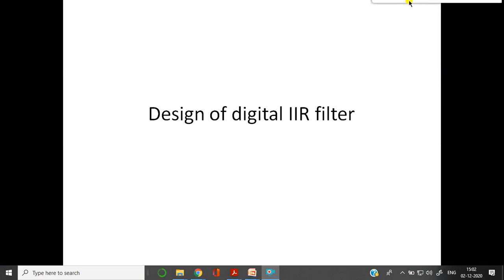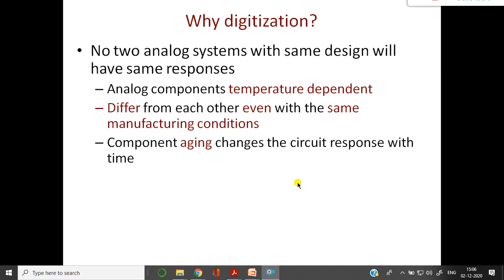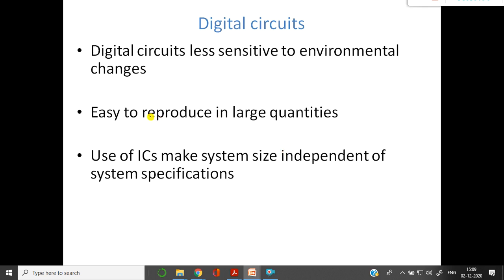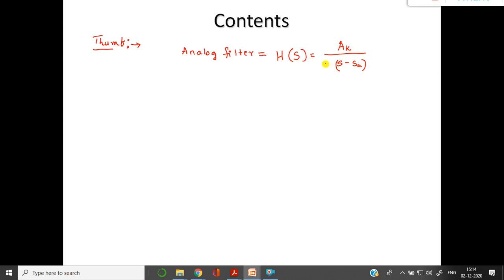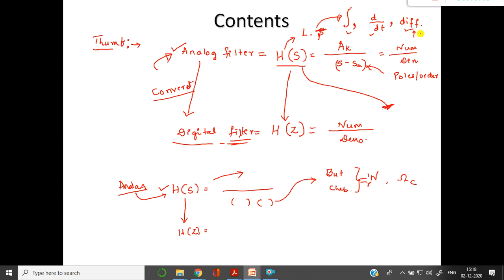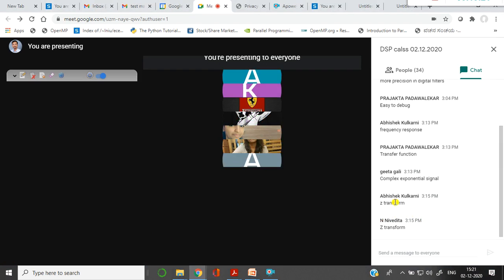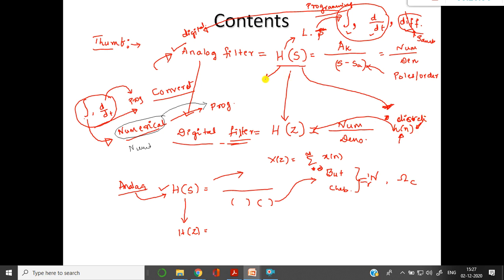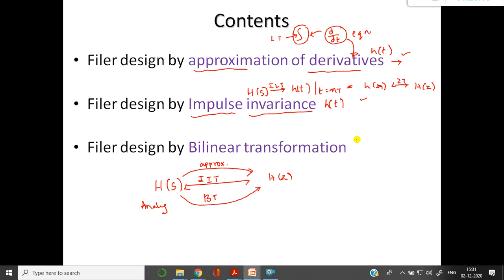Unit-4: Design of Digital IIR Filter-Lecture 1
Introduction Digital IIR filter